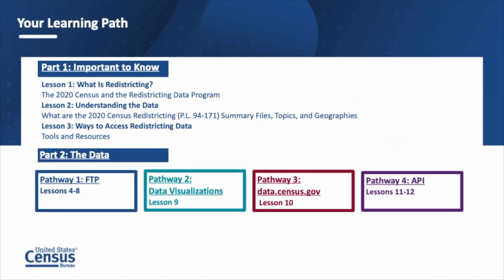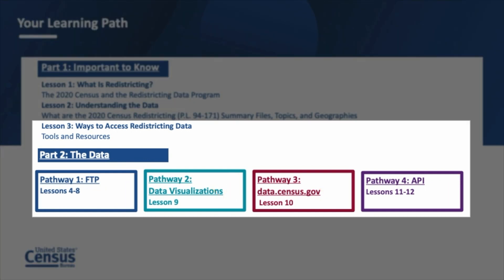Intro: The Comprehensive Course for Accessing 2020 Census Redistricting Data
This all-level course will teach you the basics about the Decennial Census, the Redistricting Data Program, Public Law 94-171 redistricting data, geographic availability, and the legacy format. You will then learn about the available sources to access these data and the features of each source.

Part 2 will demonstrate how to find and access 2020 Census Redistricting Data. Select one or more learning pathways (1-4) to learn how to access data from the Census FTP, data visualizations, data.census.gov, and the Census API.

Redistricting data are released for the purpose of redrawing legislative and electoral district boundaries but are often interesting and valuable to researchers, academics, and more. These data are the first demographic and housing 2020 Decennial Census data available down to the block summary level geography.

Redistricting Program managers and staff, data analysts, data scientists, media and data users who wish to learn more about how to access and use Redistricting data from the 2020 Census.